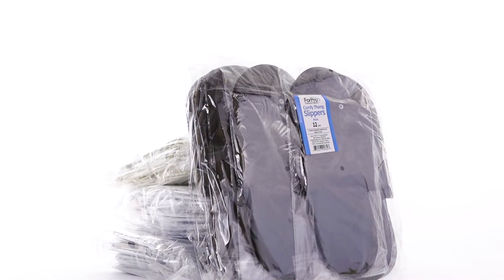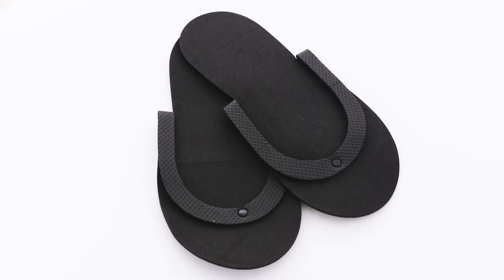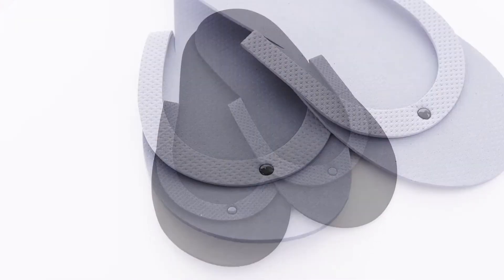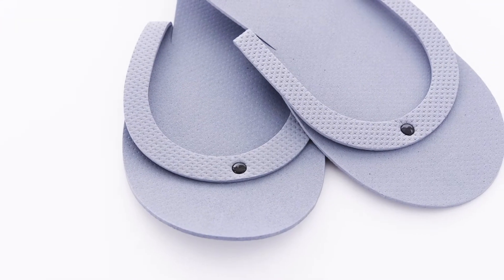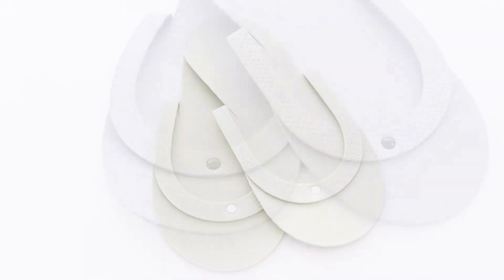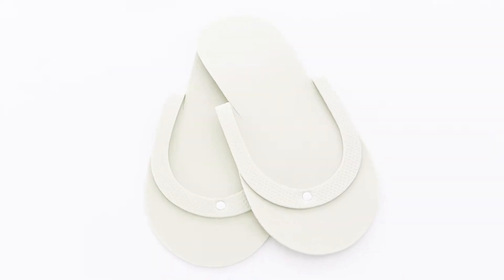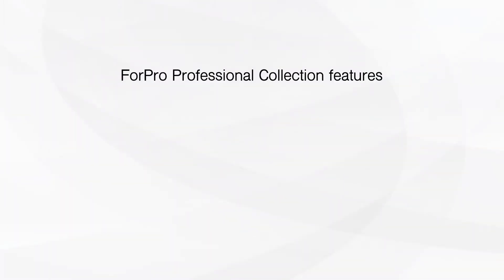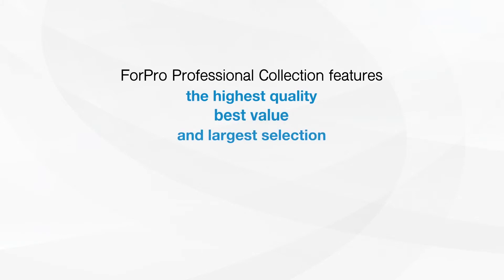ForPro Comfy Thong Slippers